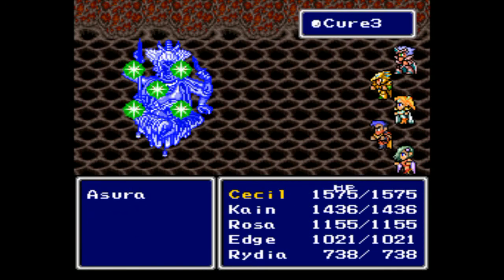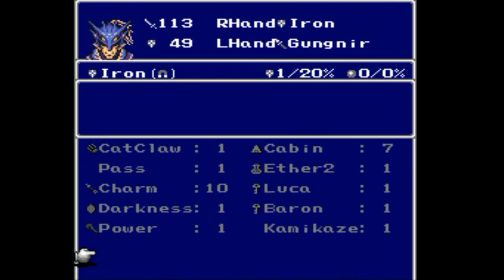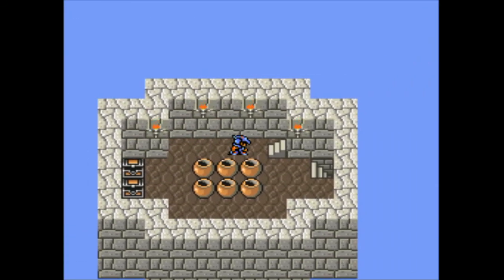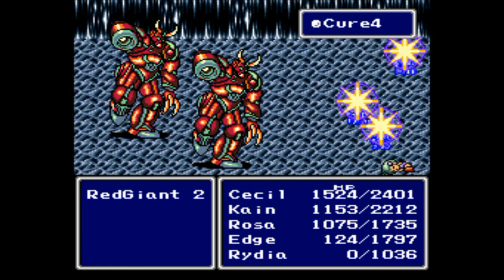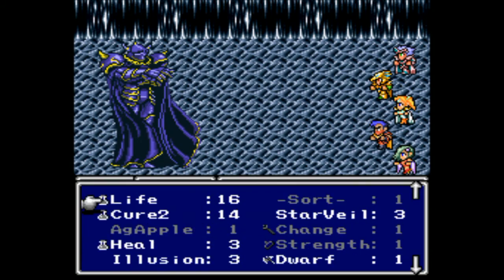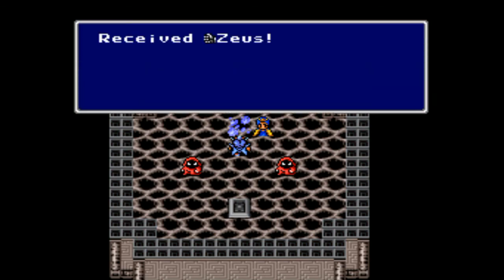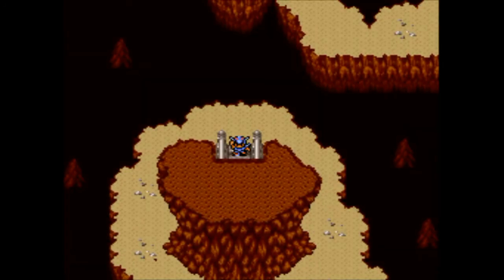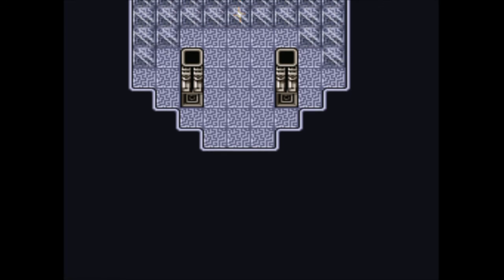FF4 Free Enterprise - Attempt 21 - Part 02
Final time is approximately 2:23